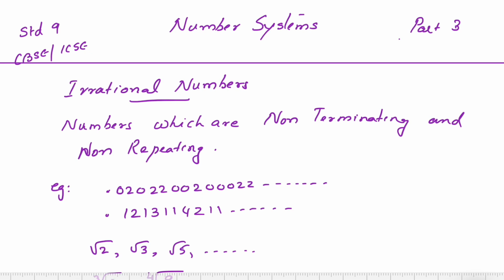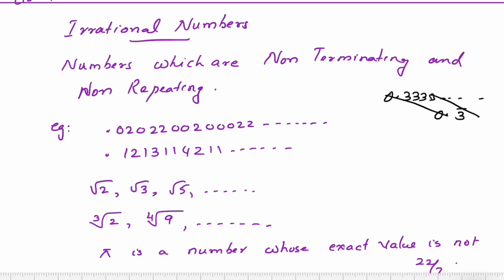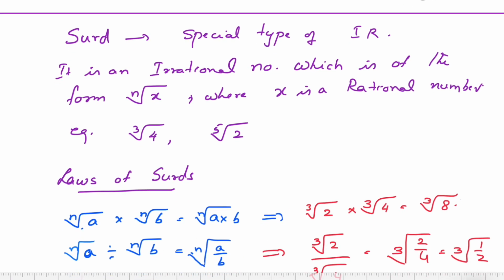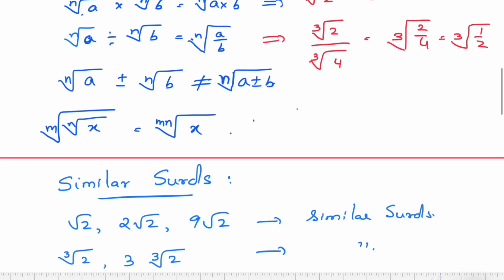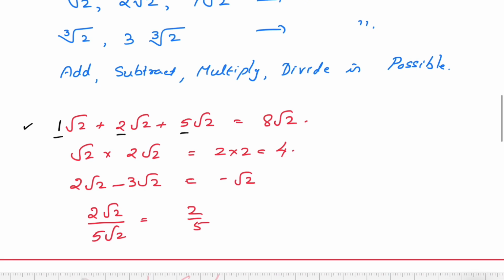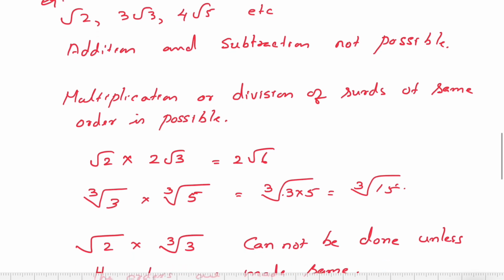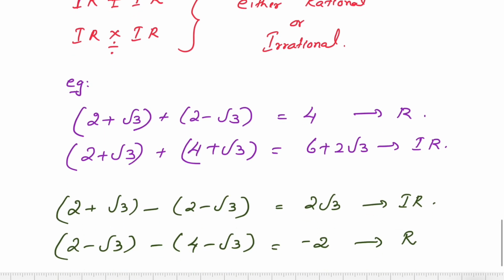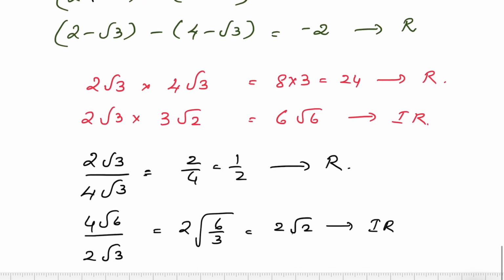NUMBER SYSTEMS / CLASS 9/ PART 3/CBSE/ ICSE